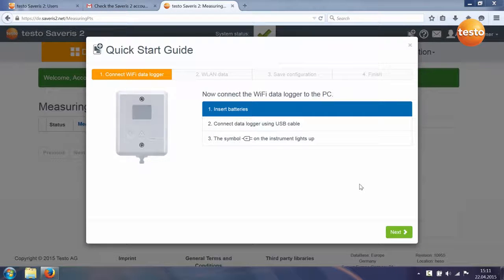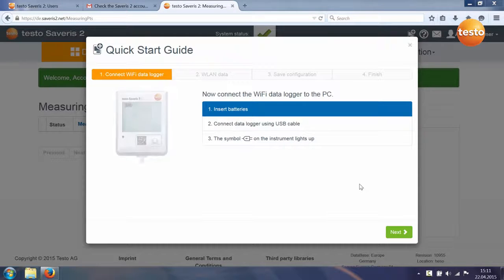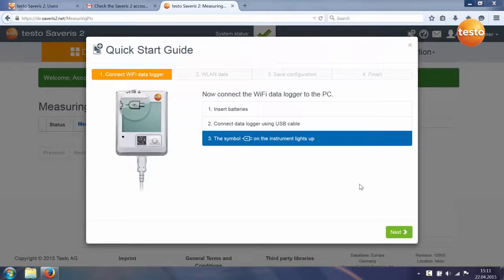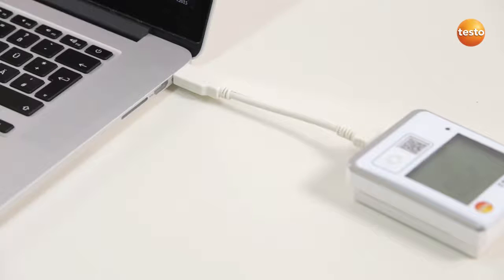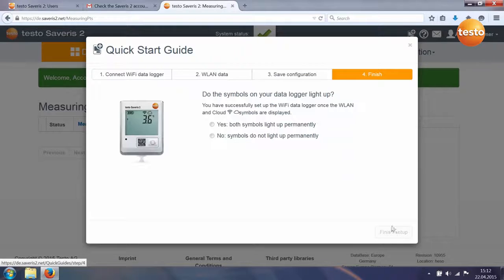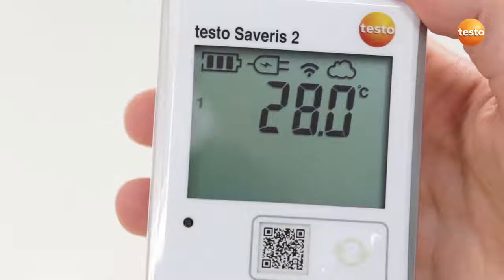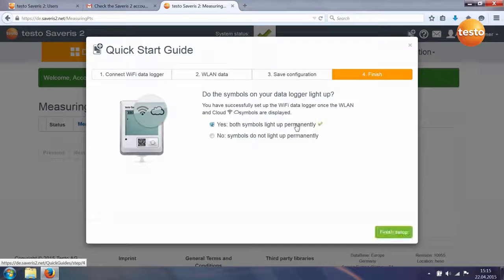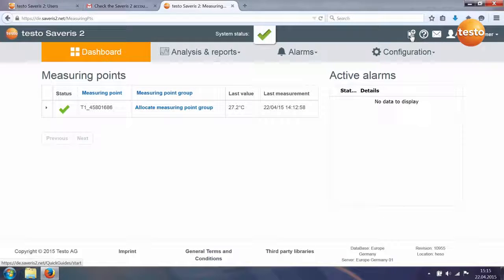Hướng dẫn sử dụng nhanh máy đo ghi nhiệt độ độ ẩm testo Saveris 2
TESTO VIET NAM
16 Quách Văn Tuấn, P.12, Q.Tân Bình, TP. HCM
VPĐD tại Hà Nội:
Lầu 7, 55 Nguyễn Khang, P.Trung Hòa, Q.Cầu Giấy, HN
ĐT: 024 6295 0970